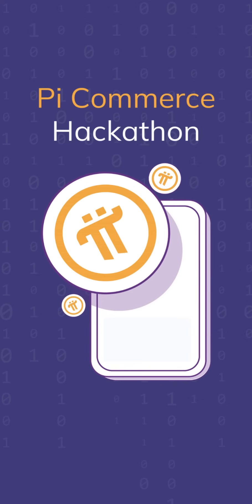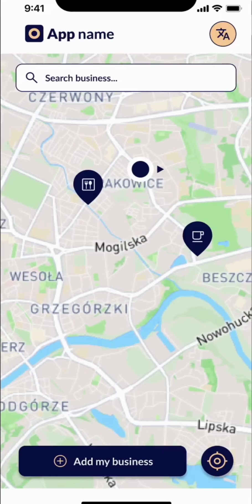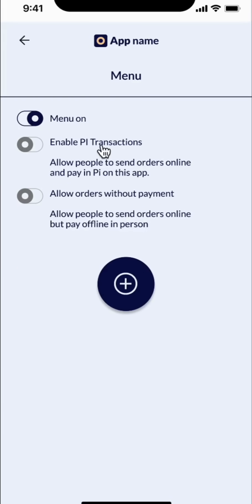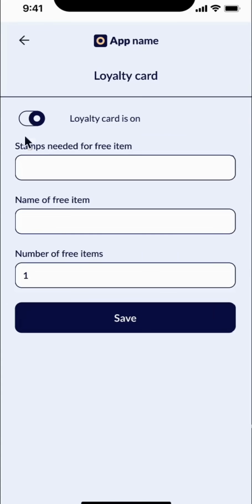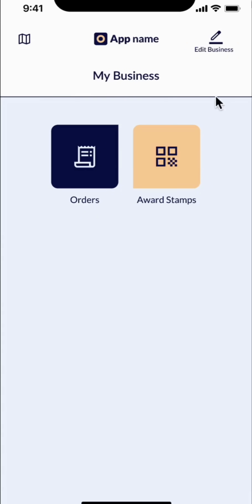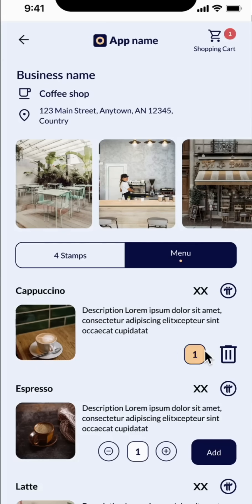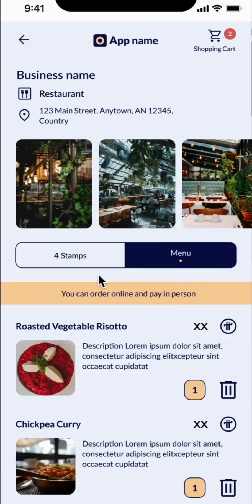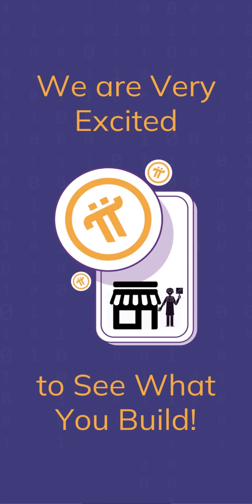Pi Commerce Hackathon App Prototype Walkthrough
The Pi Commerce Hackathon begins Feb 1! Developers, create a functioning Testnet app that connects Pioneers with businesses accepting Pi. Submissions are due on March 3rd. On the instructions blog, find links to app prototype/mockups that can be used as a starting point for design and a form to contact other participants to create teams. Details on project submission process and requirements will be announced in the coming weeks.